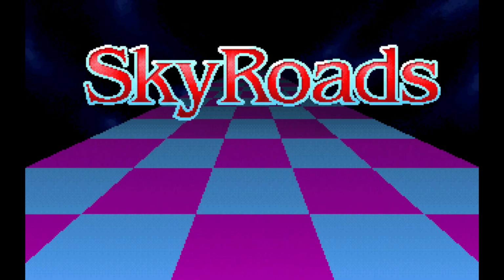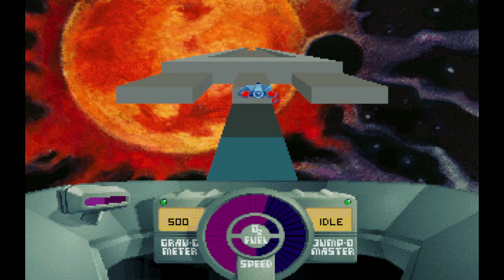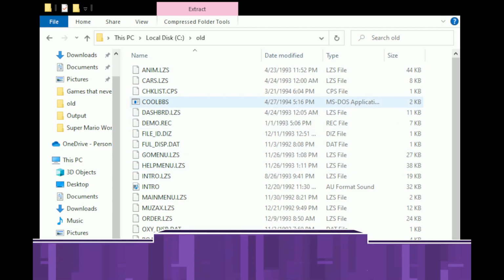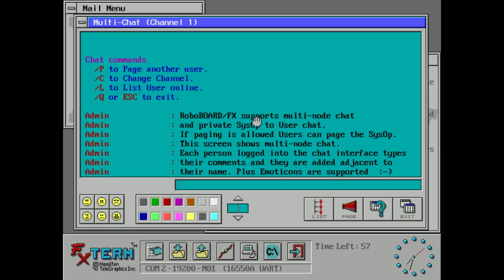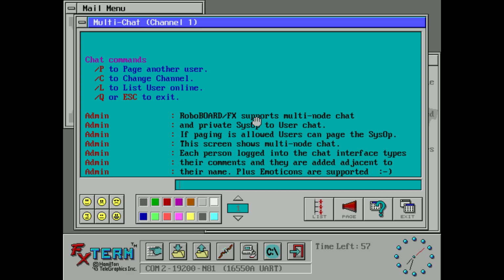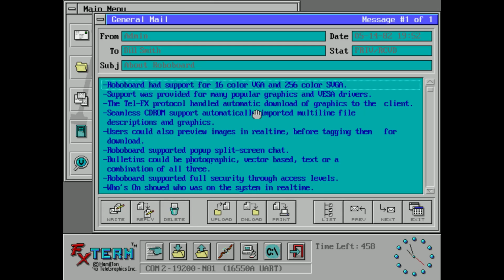EP. 3 - SkyRoads [The Games That Never Were]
SkyRoads is a very trial by error game that test your patients in ever way. The goal is simple, to survive to the finish line. There are platforms that will make the trip very difficult such as green platforms that speed you up, red platforms that burn your ship to pieces. Its is a chalenging game but that doesnt mean its a bad game. Its one of those that, needs to be on your list to play!